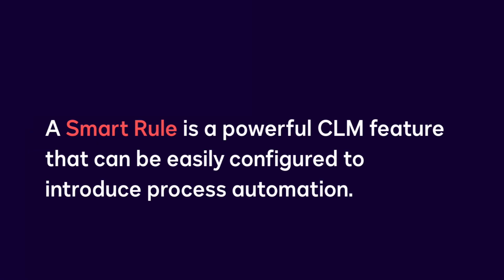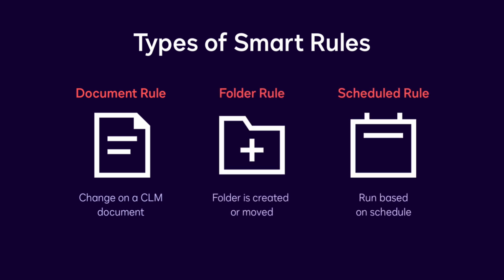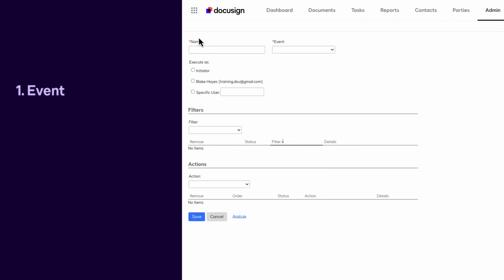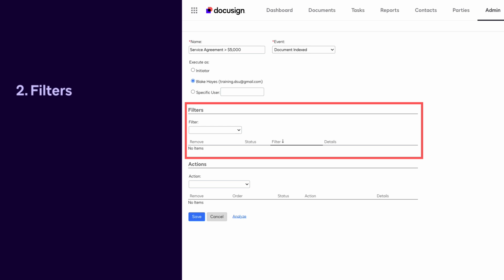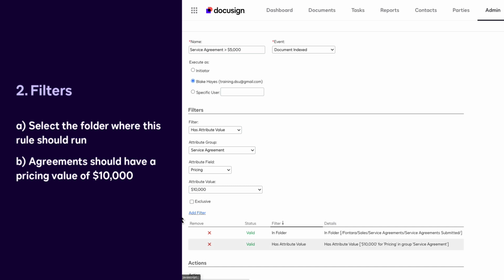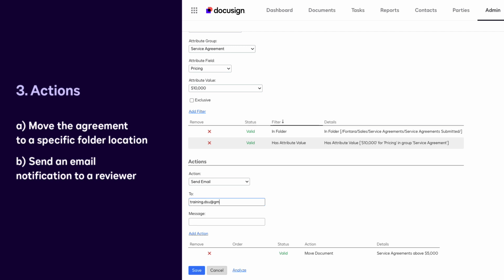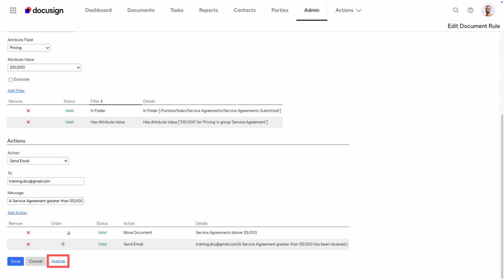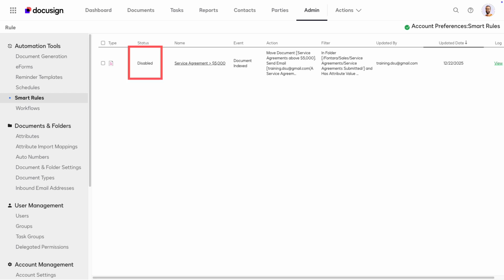Docusign CLM: Create a Smart Rule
In this video, learn how to use a Docusign CLM Smart Rule to introduce process automation.

Watch how to configure a smart rule that automatically moves an agreement to a specific folder location and sends an email to a reviewer when the document is indexed or updated based on a contract value.